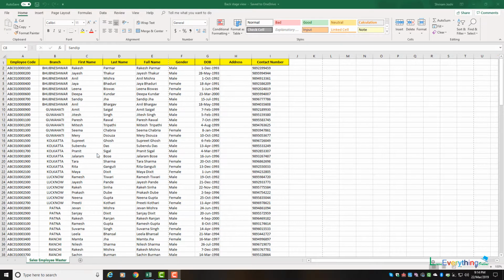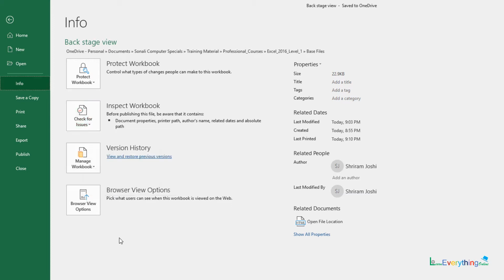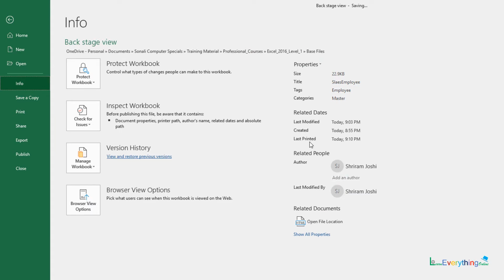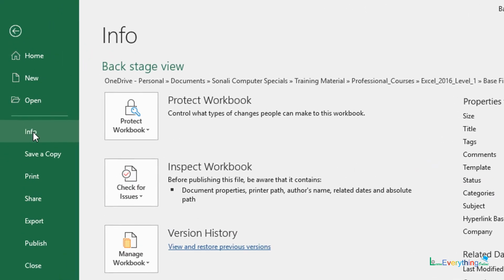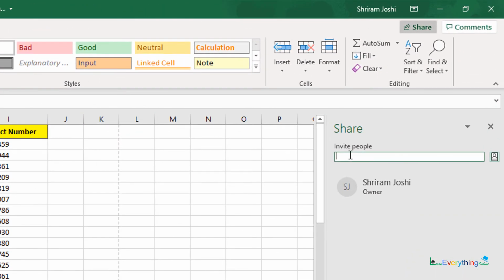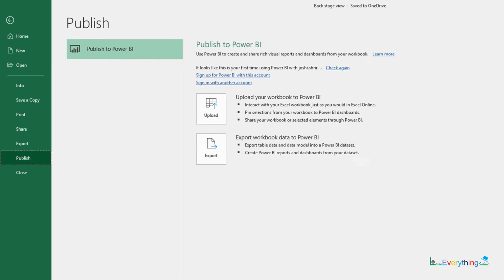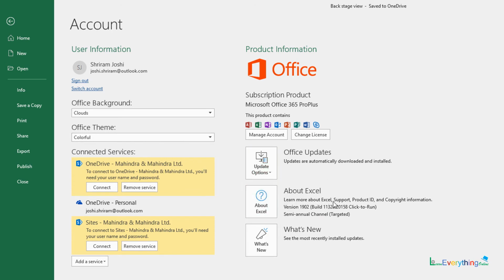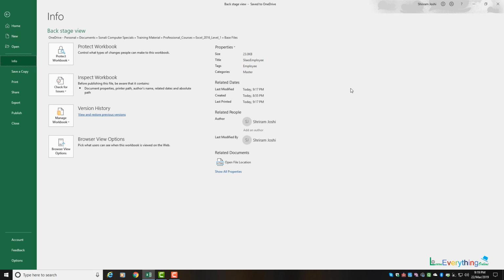Basic Excel - Backstage View (English)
Basic Excel - Backstage View (English) - explains all elements of Excel back stage view